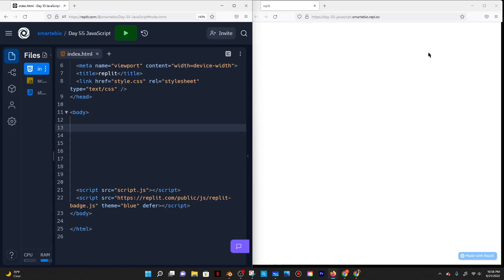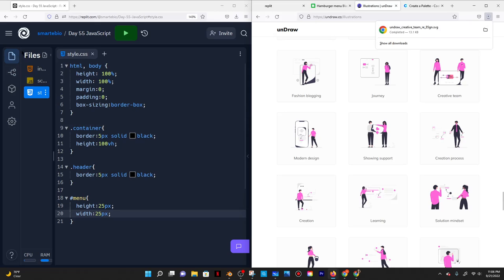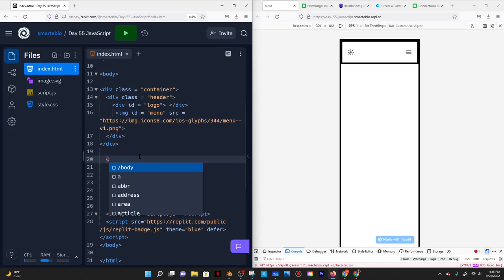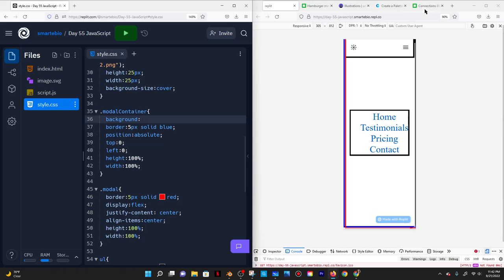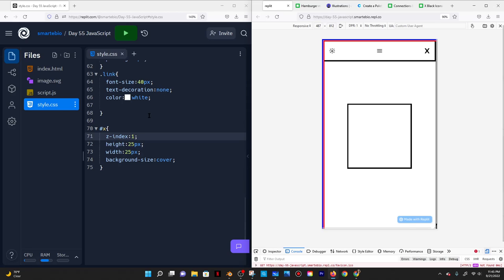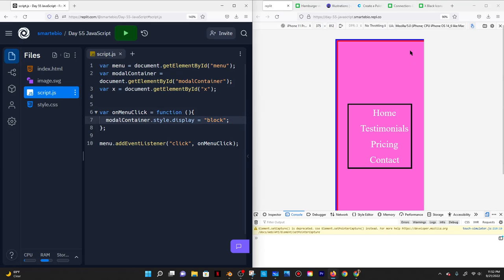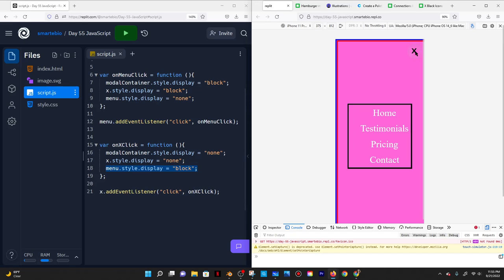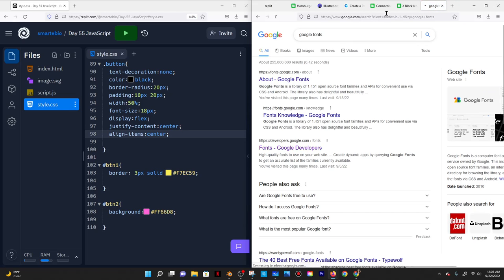Modal with JS + Mobile Friendly Landing Page| Day 429 Web Dev | Day 55 JavaScript